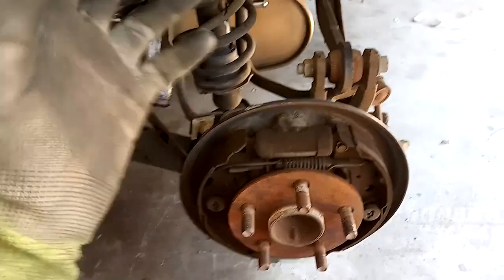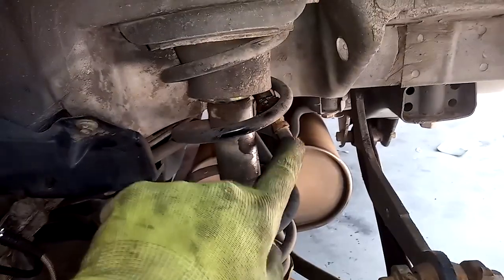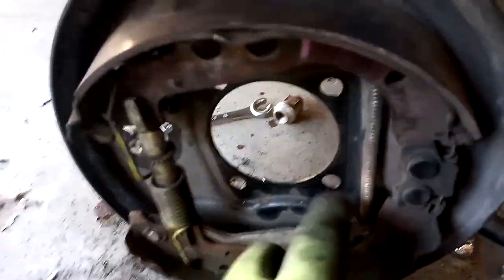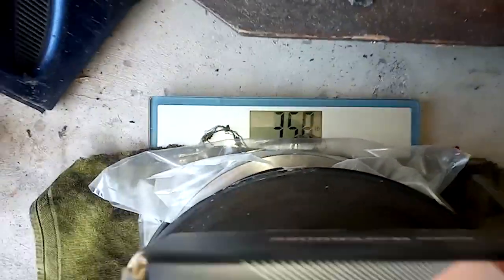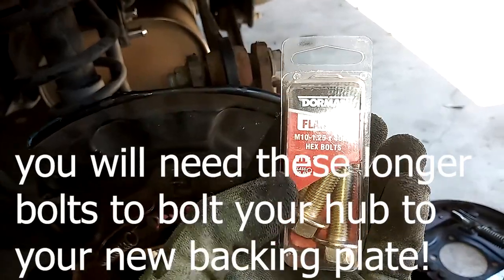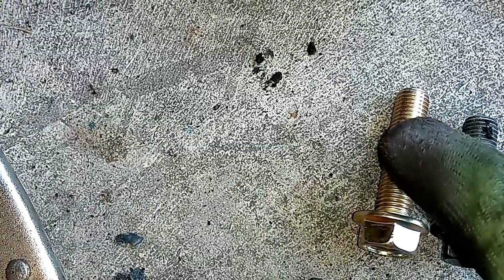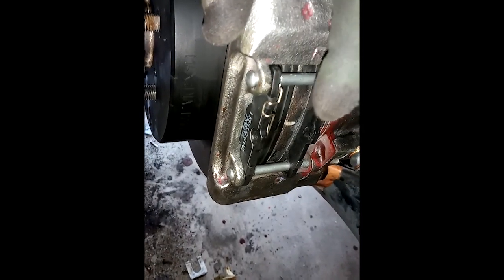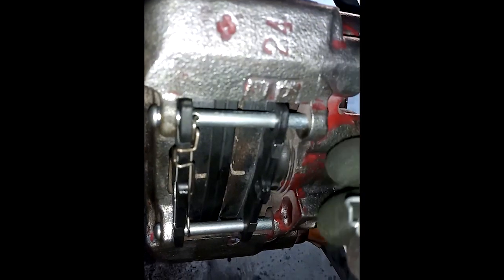2000 to 2005 Toyota Celica rear disc conversion!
In this video I show everyone how to do a rear disc conversion on their 7th gen Celica GT. This also works on the Matrix XR because its the same backing plates for both the Celica GTS and Matrix XRS